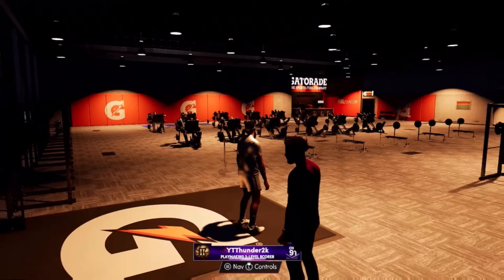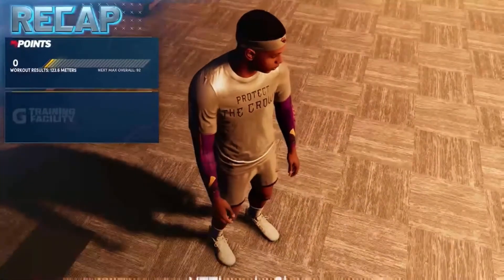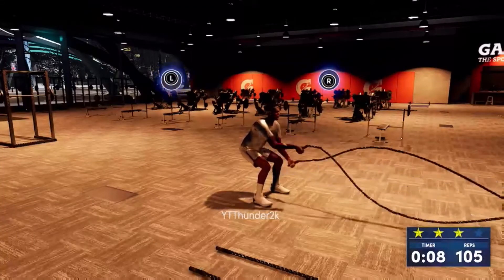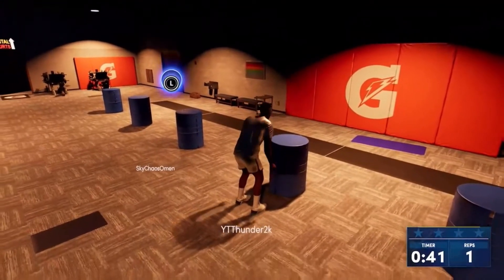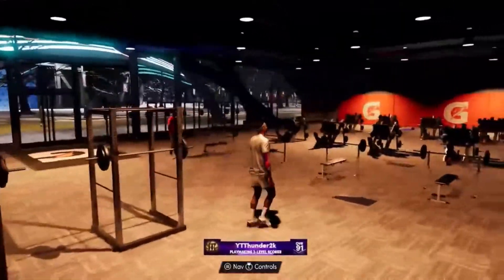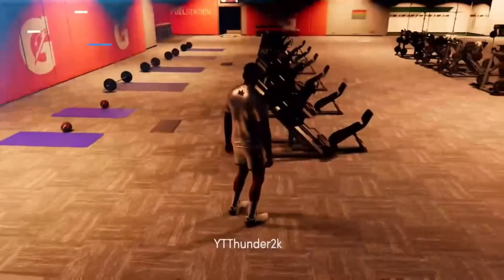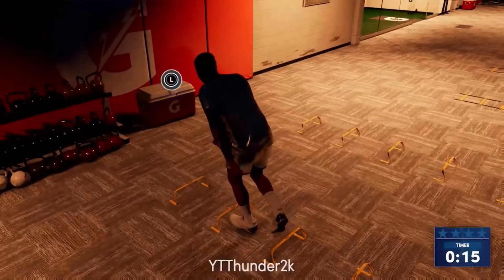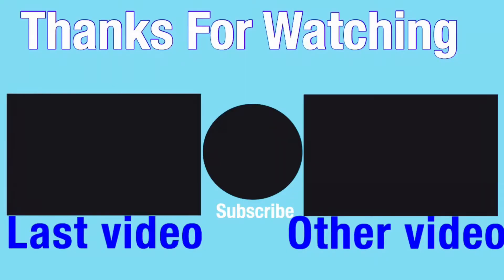HOW TO GET FREE GATORADE IN NBA 2K21 NEXT GEN! 4+TO ALL PHYSICAL!DFREC